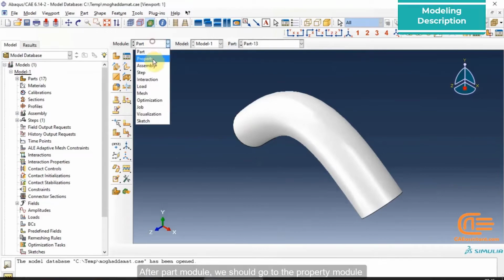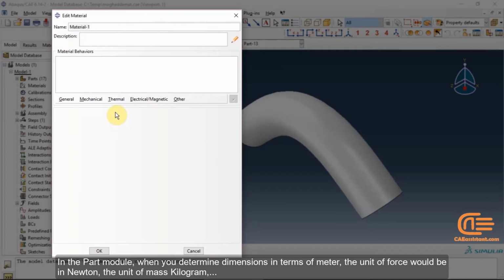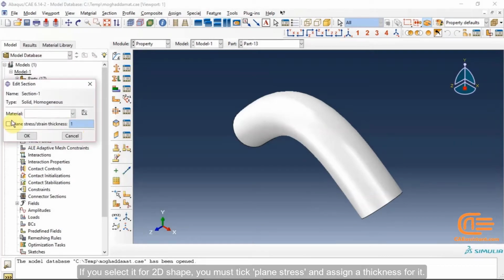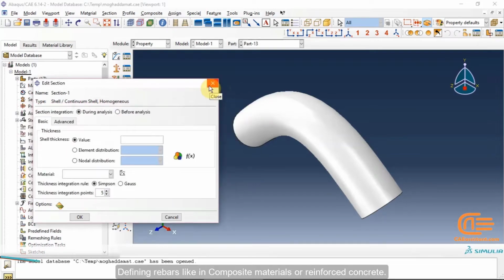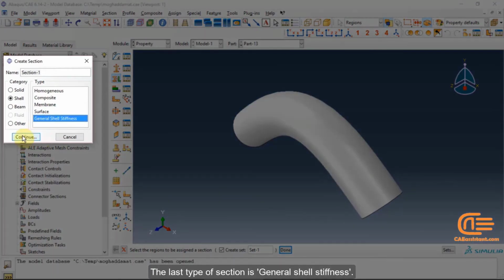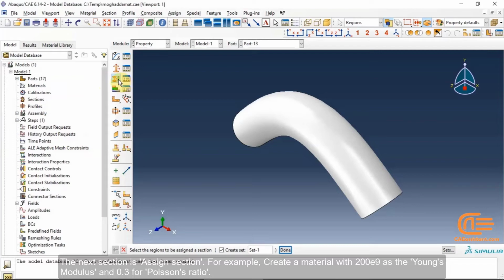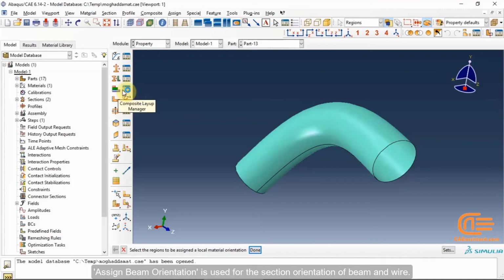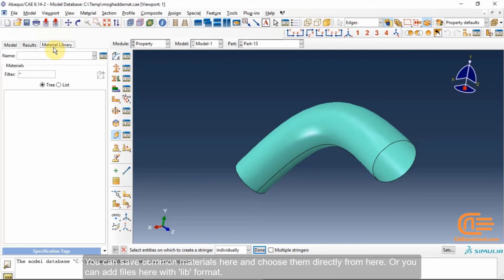Property module introduction in Abaqus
How to create material properties in Abaqus?! This is a complete introduction to the Property module in Abaqus.
In this video, you will learn how to define different material behaviors such as elastic and plastic, how to create a section, assign a section, etc.
This is the third video of the tutorial course for Abaqus beginners.

0:00- Intro
0:31- How to create material properties in Abaqus?
3:03- Different types of sections in Abaqus
7:27- How to assign a section to a model?
8:10- Some other tools and material library
10:19- Epilogue